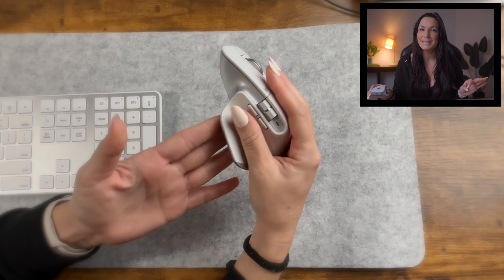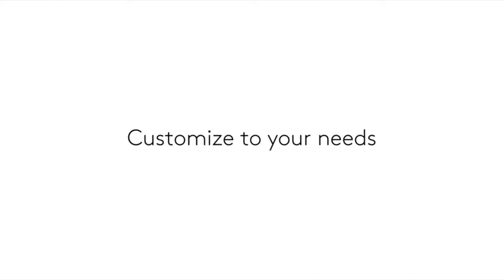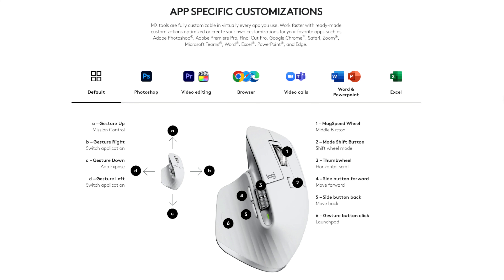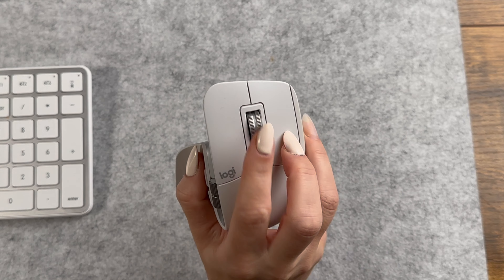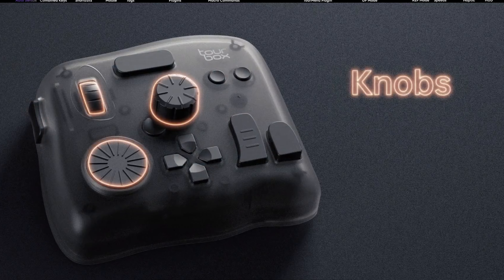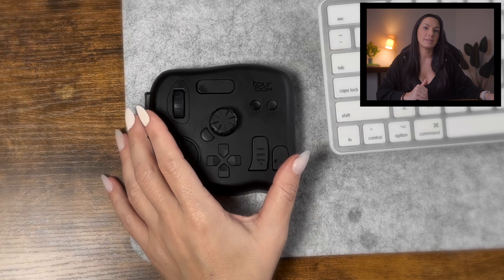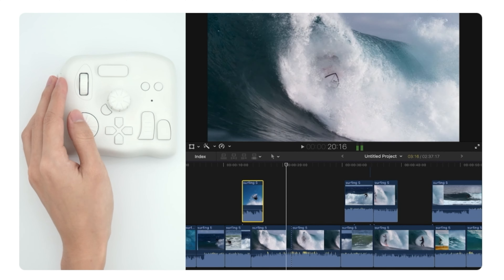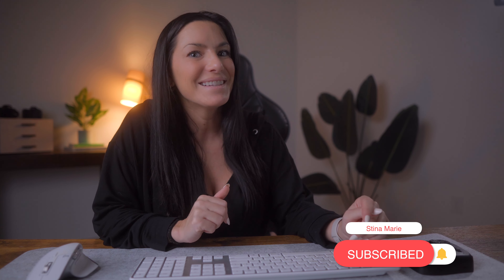Work Smarter Not Harder: Tourbox Elite And Mx Master 3s Review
In this video, we're going to discuss some of the best editing tools that you can use to take your videos to new heights. From video effects to video stabilization, these tools will help you increase the quality and impact of your videos.

Upgrade your videos with editing tools today and see your viewers reaction change – it's really that simple! With these tools, you'll be able to create videos that are both visually appealing and engaging for your viewers. So what are you waiting for? Get started with editing tools today and see the difference!

My storefront